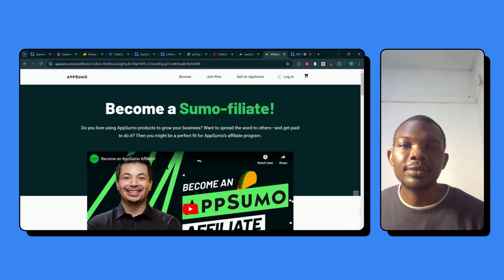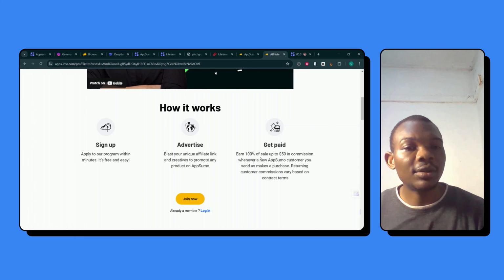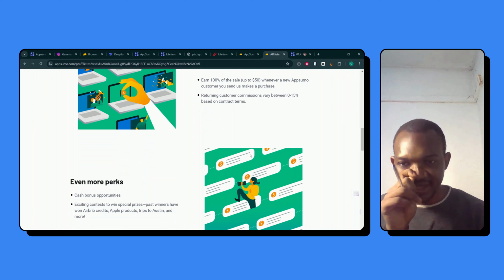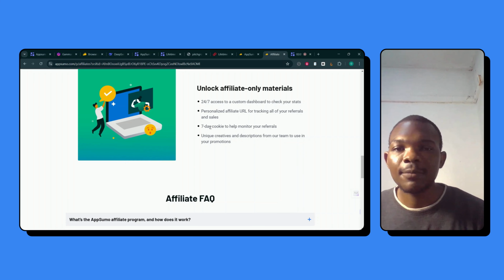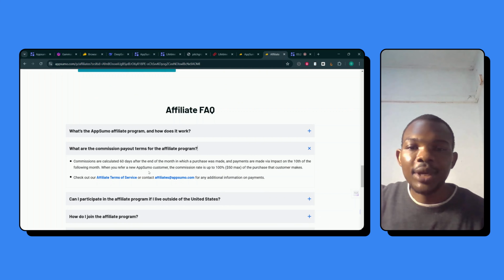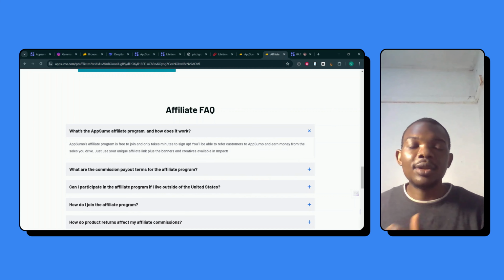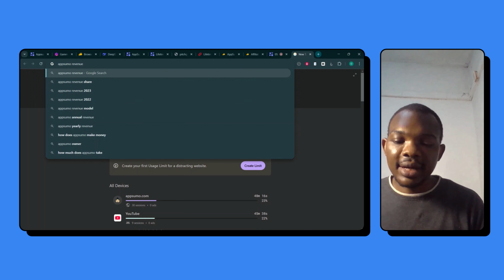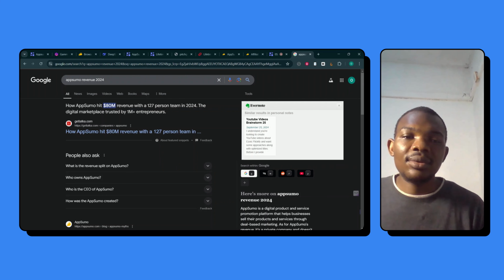AppSumo Affiliate Program Explained: How to Earn Passive Income in 2025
AppSumo Affiliate Program Explained – Start Earning Passive Income Today! 💸

In this video, I’m breaking down everything you need to know about the AppSumo Affiliate Program. Whether you’re a blogger, YouTuber, or entrepreneur, this program is a fantastic way to earn passive income by promoting amazing SaaS tools.

💡 In this video, you’ll learn:

What the AppSumo Affiliate Program is and how it works.

Step-by-step instructions on how to join.

How much you can earn (commission rates explained).

Tips to maximize your earnings and succeed as an AppSumo affiliate.

Real examples of how others are making money with this program.

⏰ Why join the AppSumo Affiliate Program?

Earn 30% commission on every sale you refer.

Promote high-quality, in-demand SaaS tools.

No upfront costs – it’s free to join!

Access to marketing materials and resources to help you succeed.